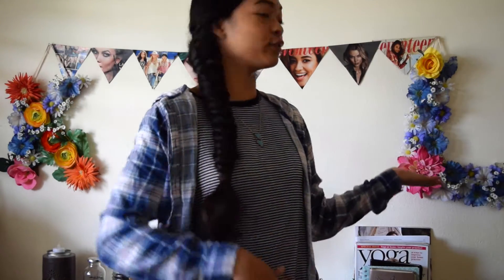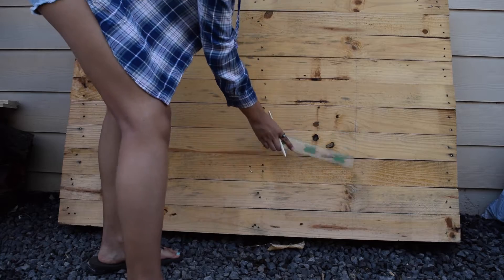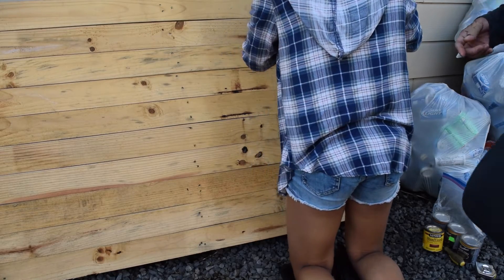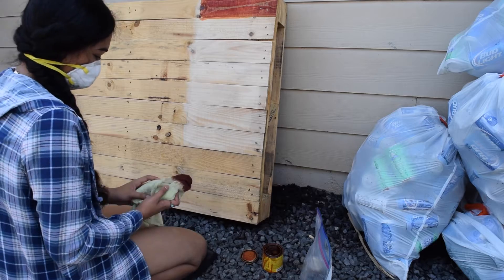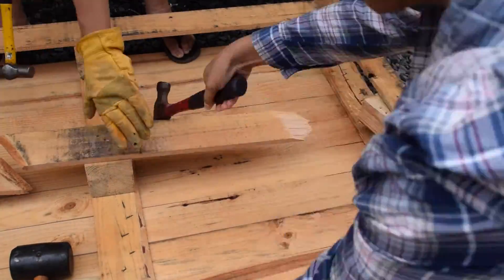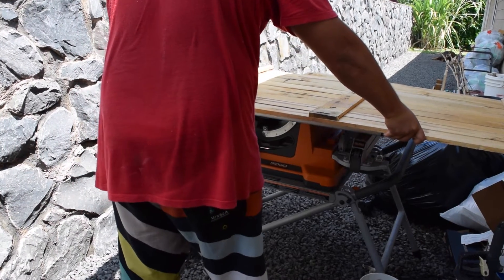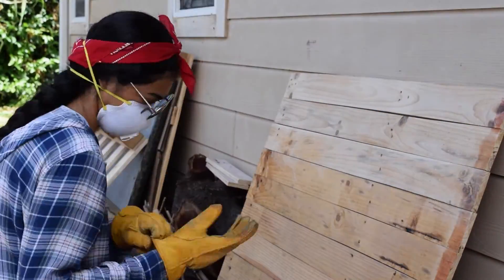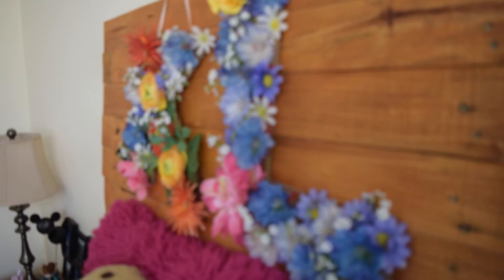Upcycled Headboard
I hope you guys enjoyed this video because I worked really hard on this video and had a lot of technical diffuculties aka no bloopies :( Use the palletupcycle_21 on Instagram if you have recreated this DIY + Upcycling project.

Wood Stains:
(I got 3 of the stains from this brand)
Colors: Gunstock 263, Black Cherry 258, and Cabernet 257.

Color: Gunstock 231